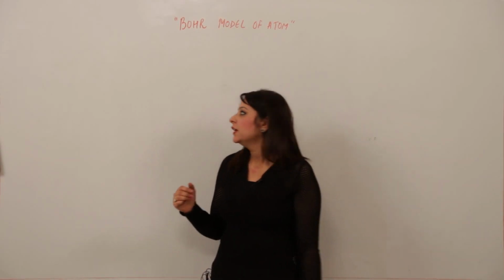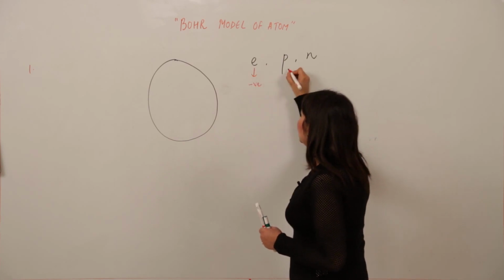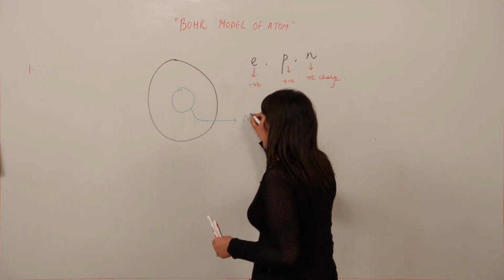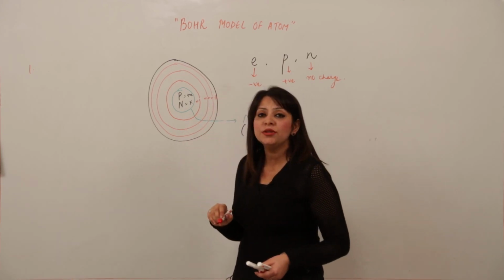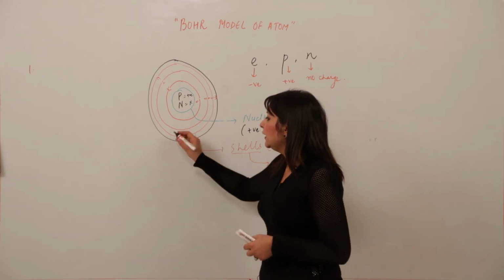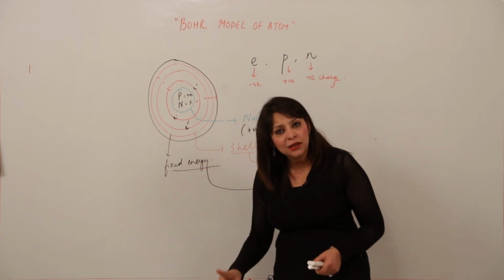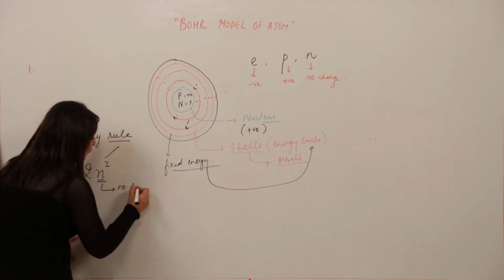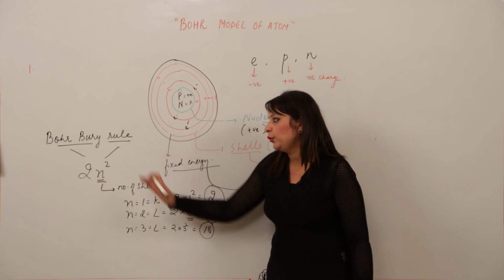ICSE Free Topic l l CLASS 8 l CHEMISTRY l CHAPTER 3 l Atomic Structure l bohr model of atom l L5